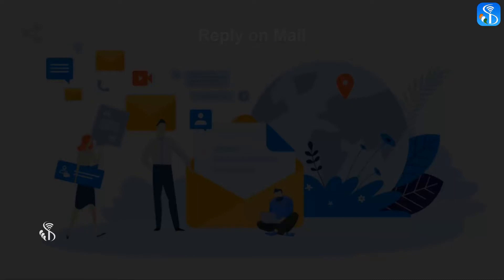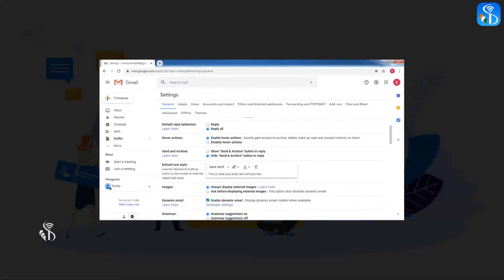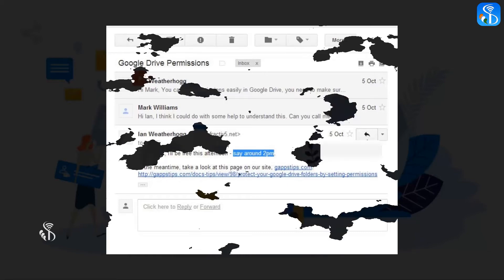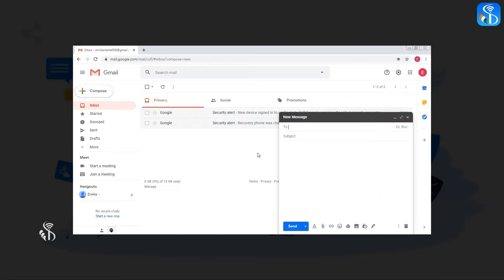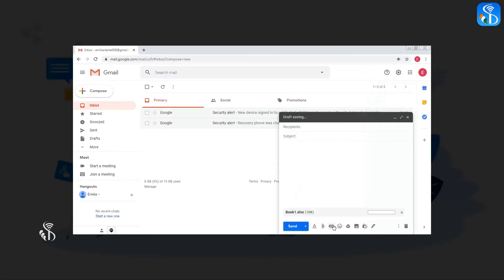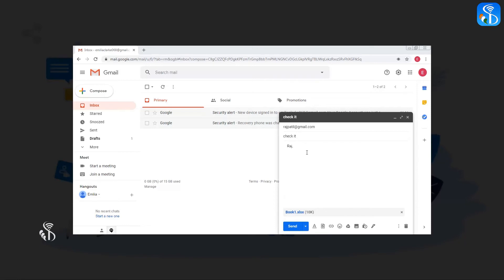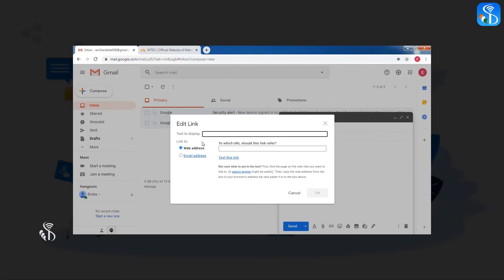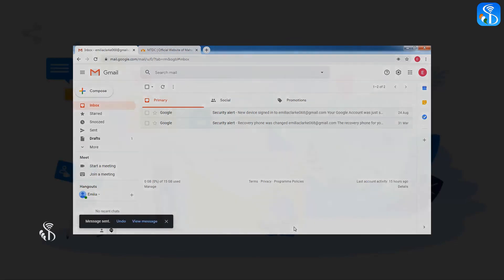Reply to Mail and Attaching file in a mail English